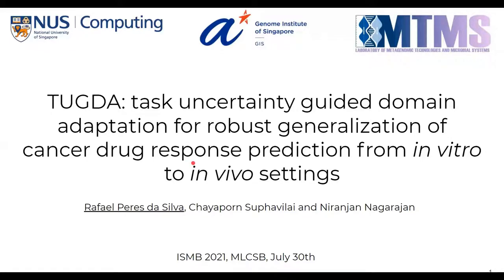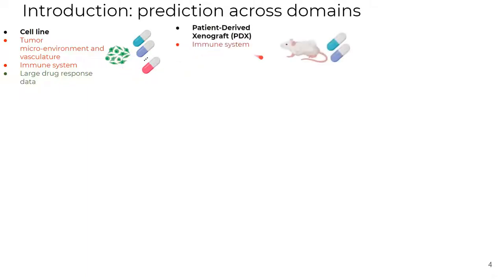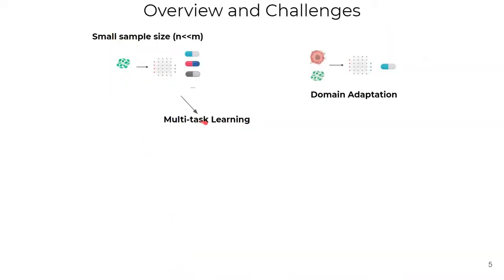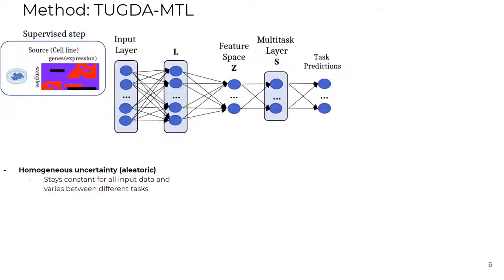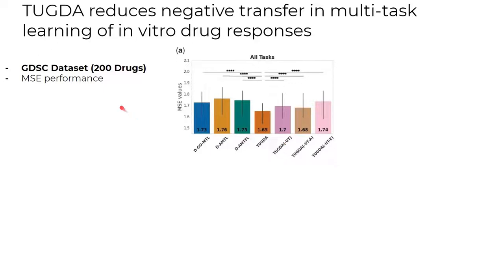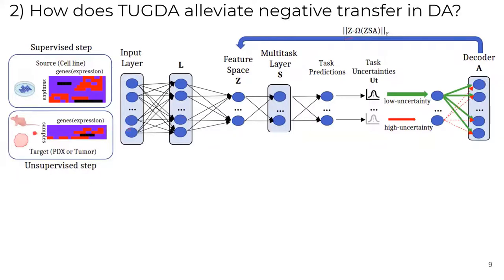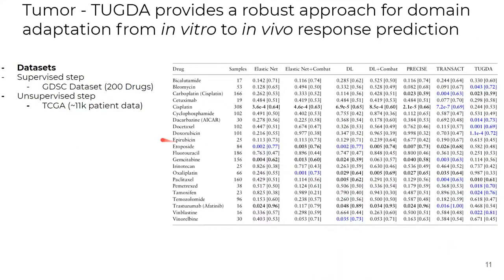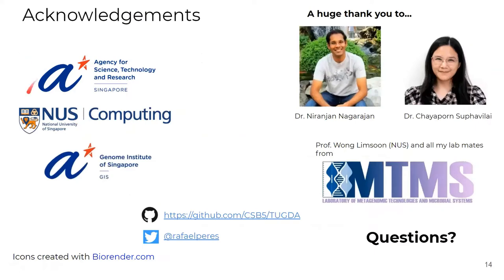TUGDA: Task uncertainty guided domain... - Rafael Peres da Silva - MLCSB - Talk - ISMB/ECCB 2021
TUGDA: Task uncertainty guided domain adaptation for robust generalization of cancer drug response prediction from in vitro to in vivo settings - Rafael Peres da Silva - MLCSB - Talk - ISMB/ECCB 2021